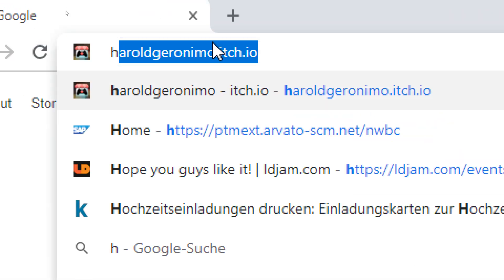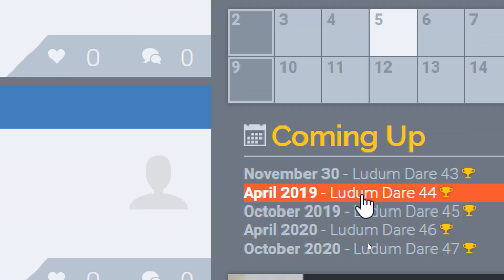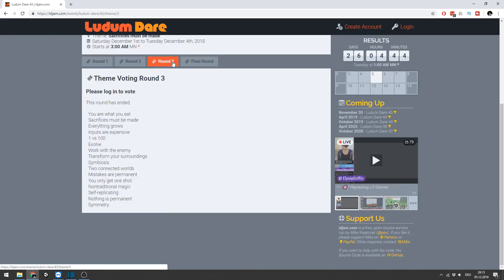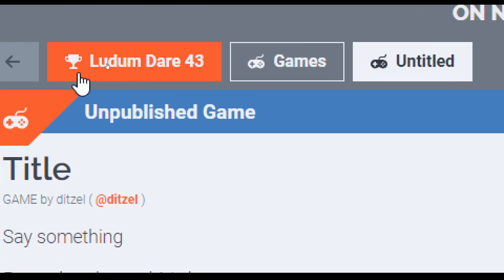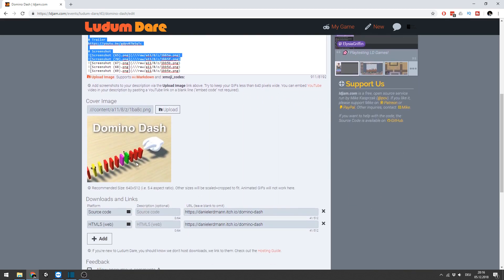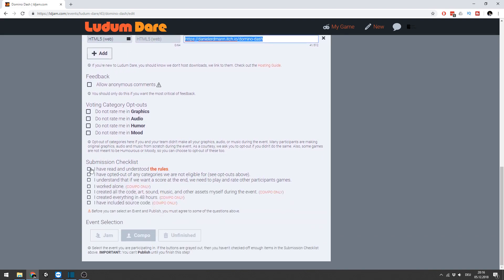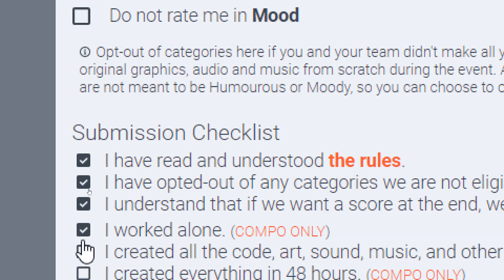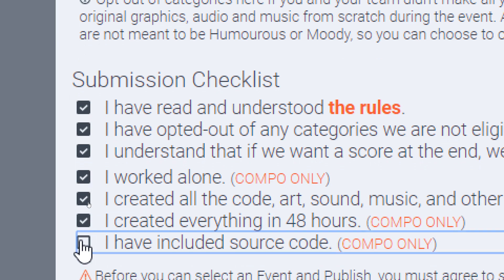Participate in Ludum Dare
This is a strait to the point explanation, how to take part in ludum dare. The biggest game jam in the world right now. It's a complete online game jam. You create a game in 48 hours and get rated by others after it.

The website states: Ludum Dare is one of the world's largest and longest running Game Jam events. Every 4 months, we challenge creators to make a game from scratch in a weekend.